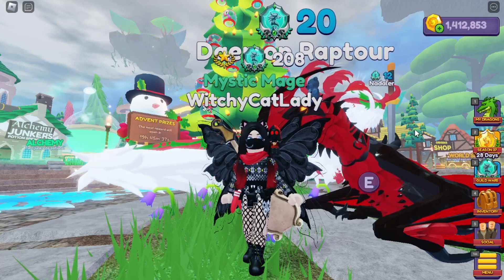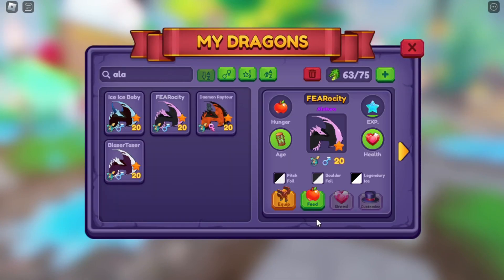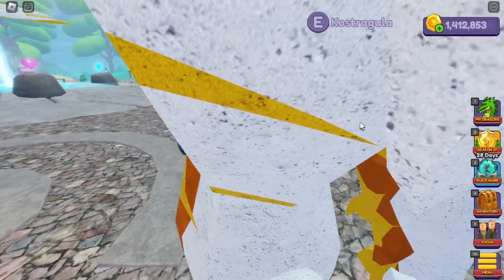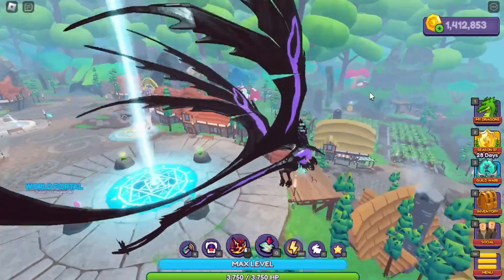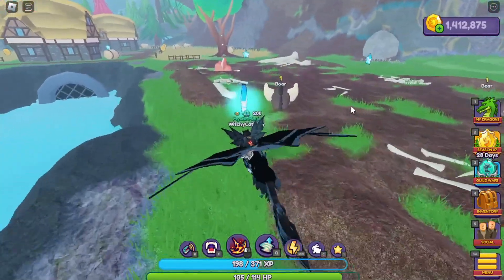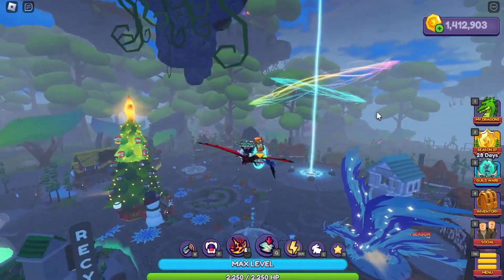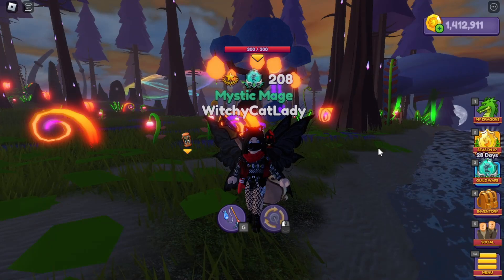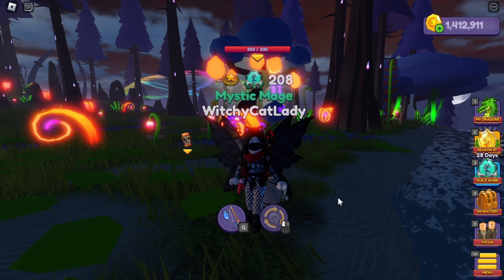(winners drawn) NEW EXCITING THINGS! *+Giveaway* Chests, Winter Advent, Remodels, and MORE!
Watch to see all the new exciting updates Dragon Adventures has added to the game, bringing more Adventure back into Dragon Adventures! New Grassland map, treasure chests to find, hidden areas, easier ways to get coins and xp, easier fishing, new dragons in the Shadow Altar and Season, and Amphyll and Taraka remodels.
Be sure to watch to learn how to enter the Giveaway!

Other Socials:
- Roblox: WitchyCatLady (feel free to follow!)
- Roblox Group: WitchyCatPeople Group

1) Be kind and appropriate to all audiences.
2) No self promotion or spam.
3) No begging.
4) No trading in chat.